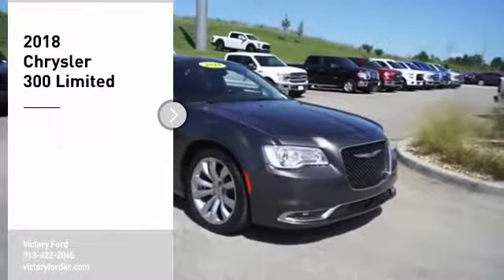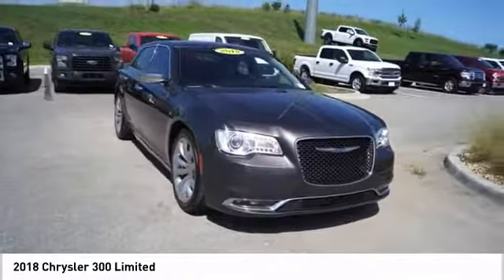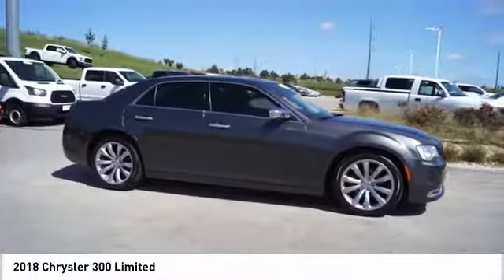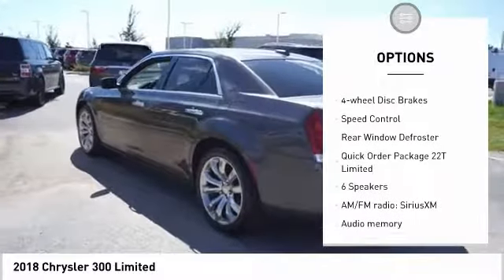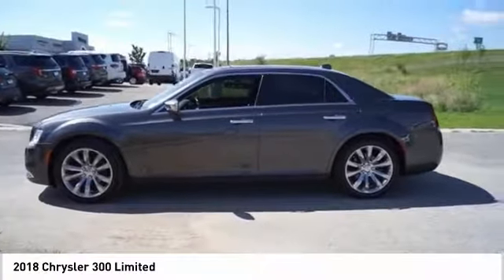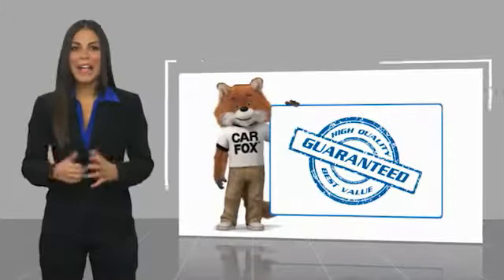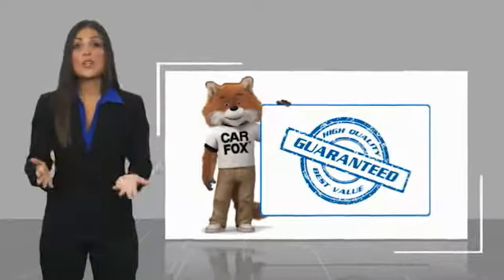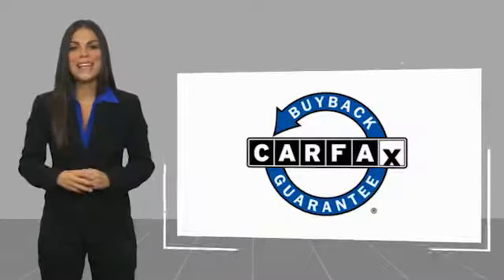2018 Chrysler 300 Kansas City KS KM118271B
2018 Chrysler 300 Limited

Victory Ford
1800 N 100th Terr